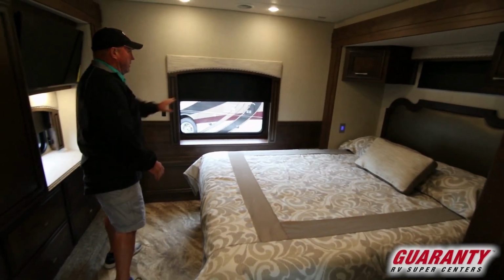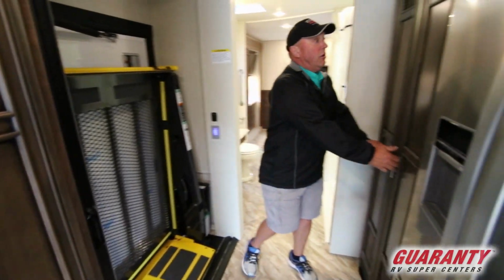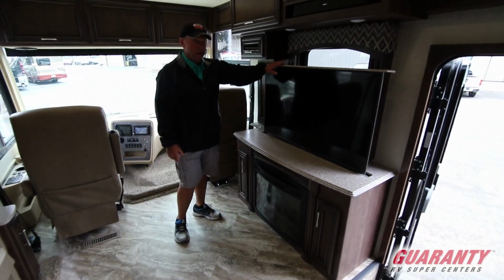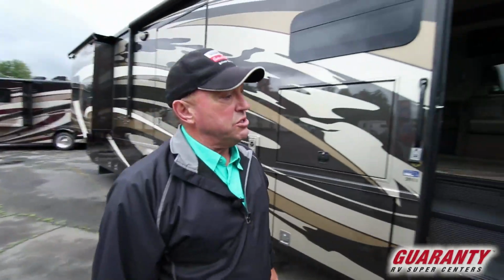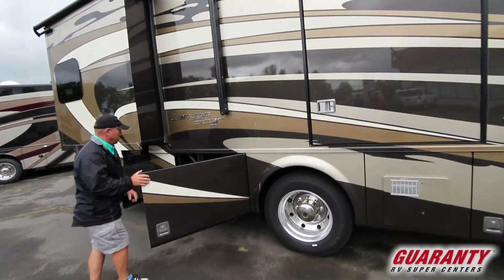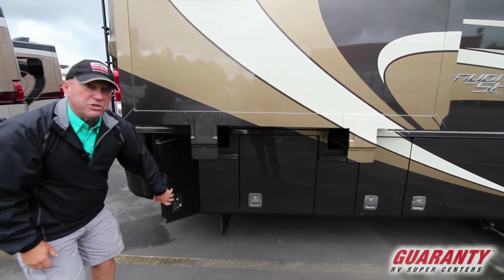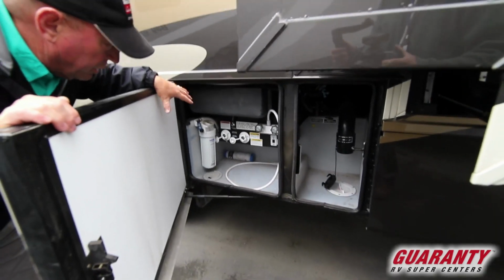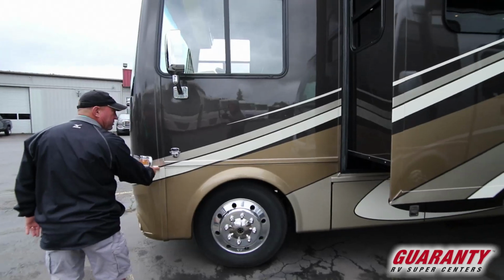2019 Newmar Canyon Star 3911 ADA Class A Motorhome • Guaranty.com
Discover new places in the 2019 Newmar Canyon Star 3911ADA. This Class A takes comfort to a whole new level and comfortably sleeps 7. And a master bedroom conveniently located in the Rear. Take your camping experience to the next level with the Canyon Star Class A which offers plenty of conveniences like a Center kitchen with Pedestal Table, Front living area and Center bathroom. To enhance your traveling experience, the Canyon Star 3911 Class A also features a stove with 3 oven burners, Full-Size refrigerator, 2 TVs, and more. This Canyon Star 3911, has a GVWR of 26000 lbs and a payload capacity of 4785 lbs. It also offers 1 Black Water Holding Tank(s), 1 Fresh Water Holding Tank(s), and 1 Gray Water Holding Tanks. 2 door(s), 1 awning(s), 3 slideout(s), and equip this Class A.